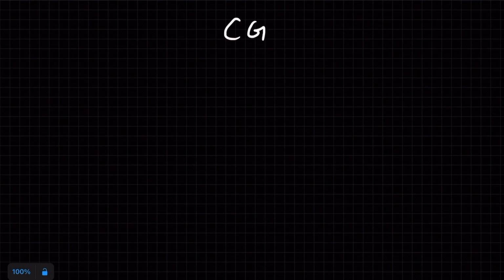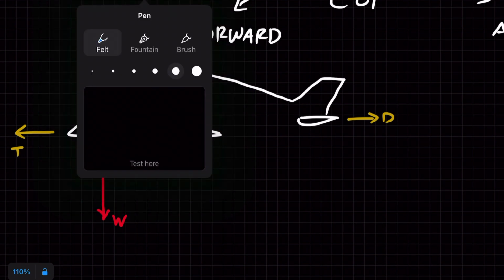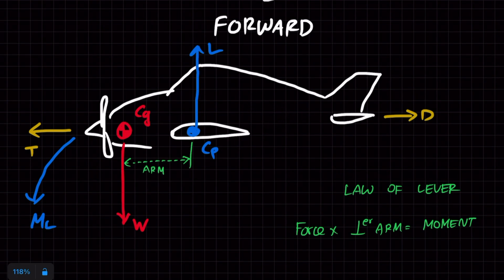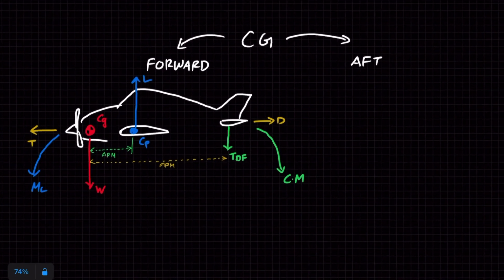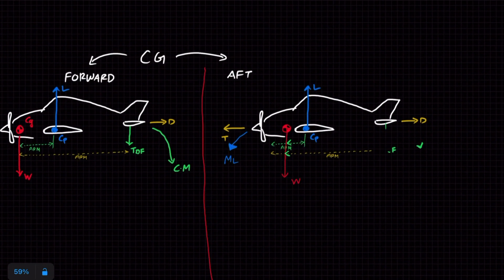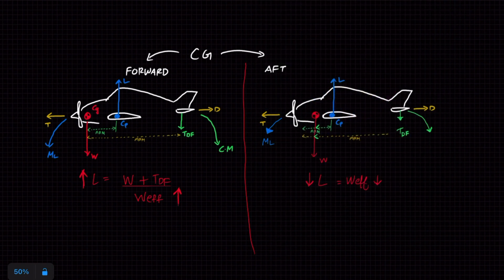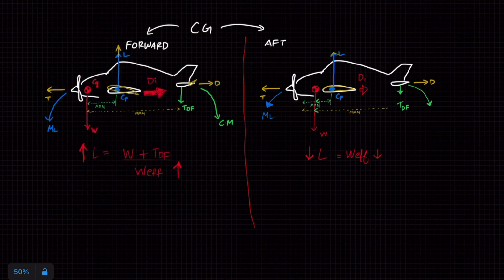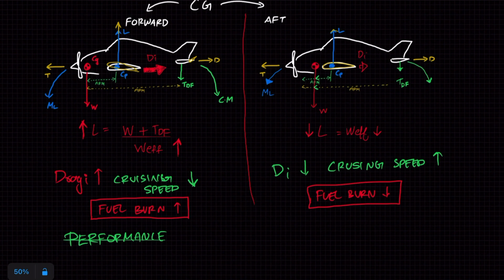How Does CG Affect Aircraft Performance?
This video explains how forward and aft cg affects the performance of the airplane. I will continue to explain how cg affects stability and controllability on upcoming videos.